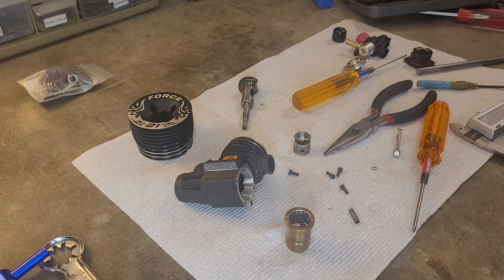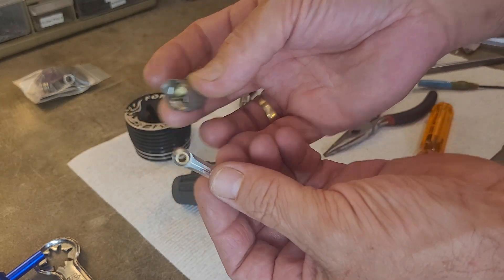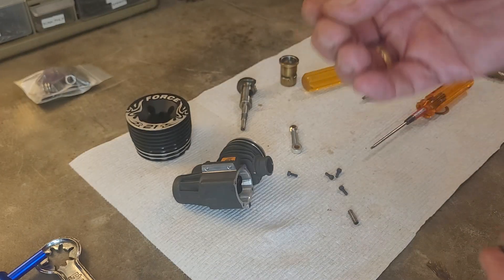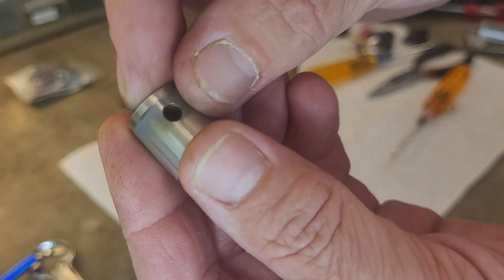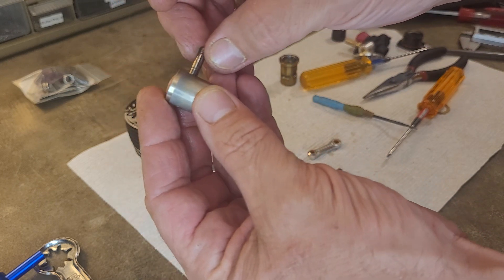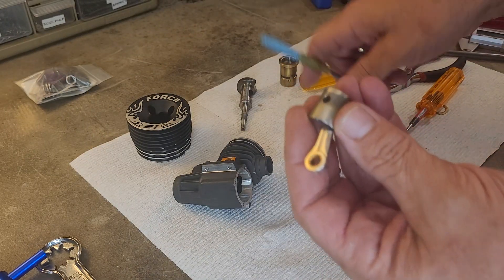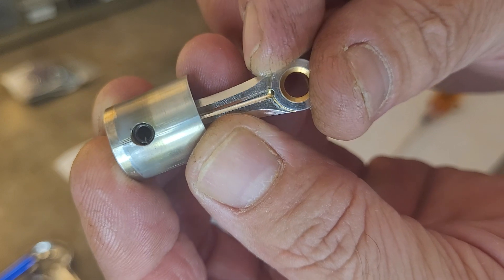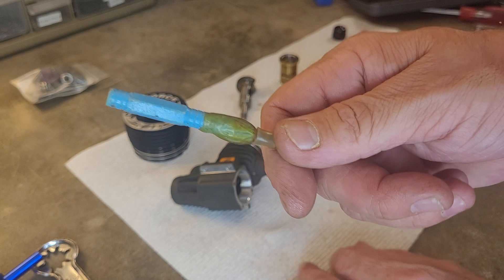How to swap out the connecting rod in a Nitro engine remove and replace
Here we show removal and installation of the connecting rod.